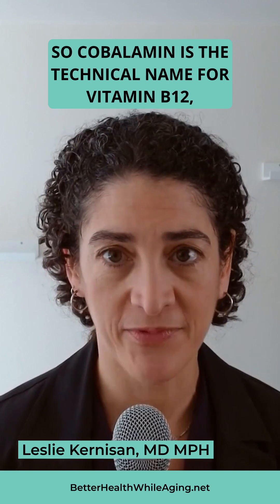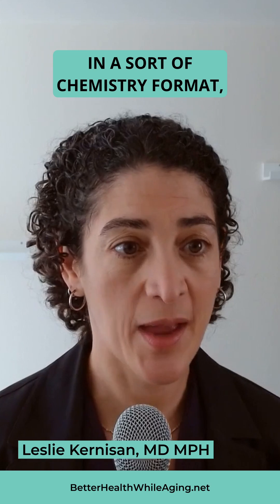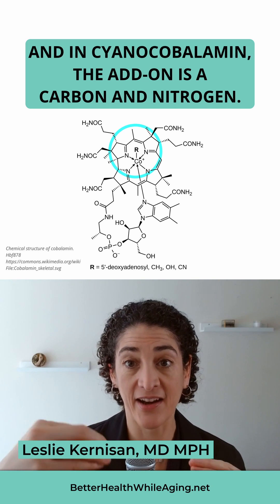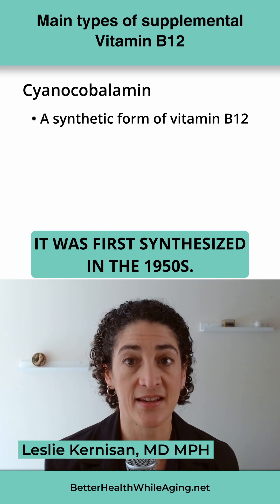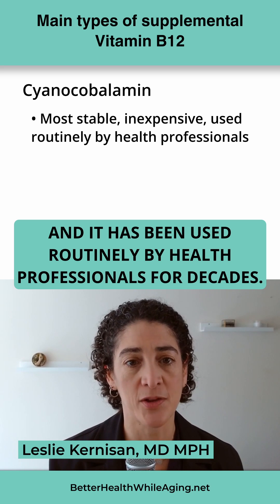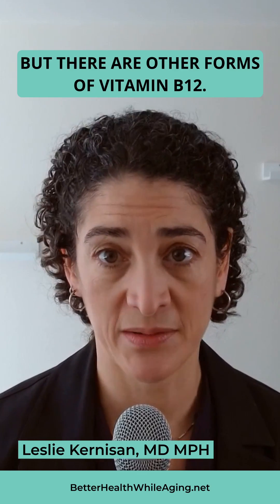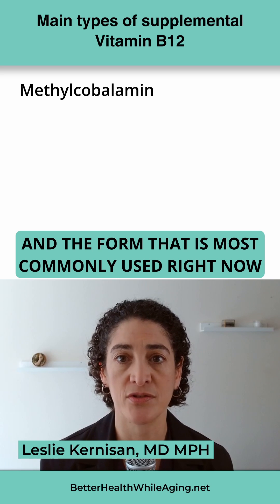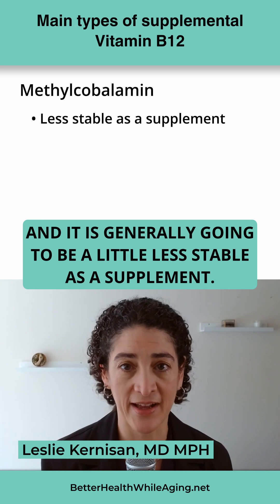Which B12 Is Better? Cyanocobalamin vs Methylcobalamin 🧠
If you’re over 60, understanding your Vitamin B12 supplement matters! Geriatrician Dr. Leslie Kernisan, MD MPH, explains the two key forms of B12 and why it matters for your health.